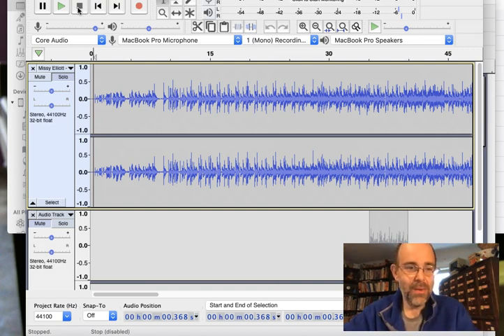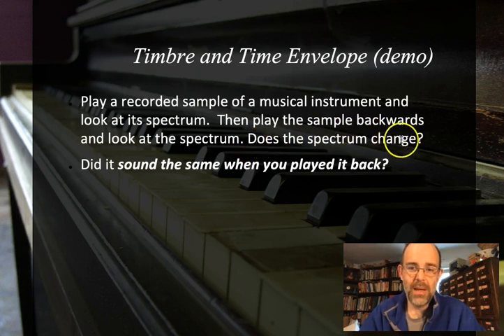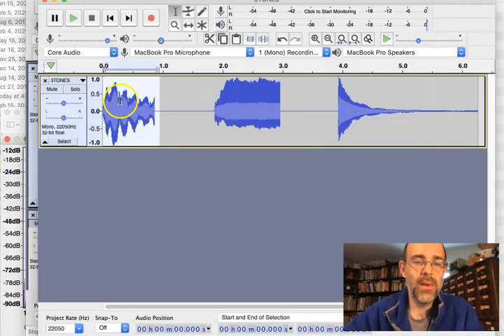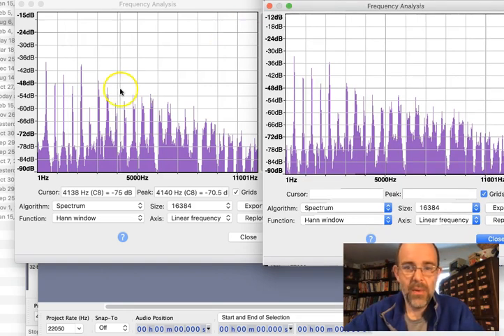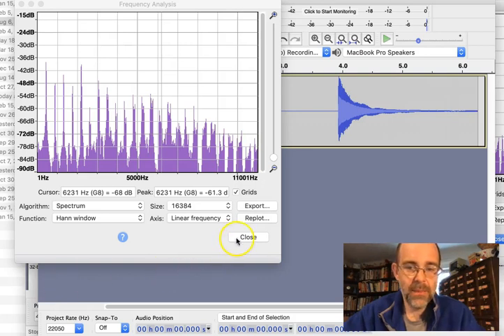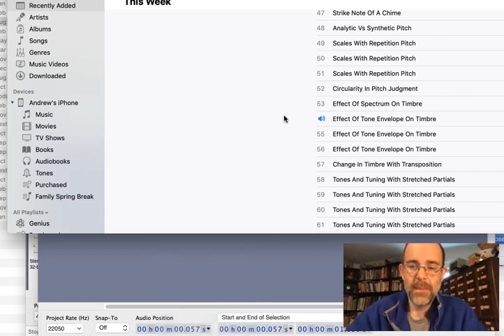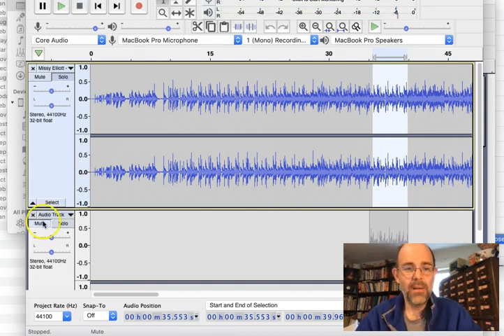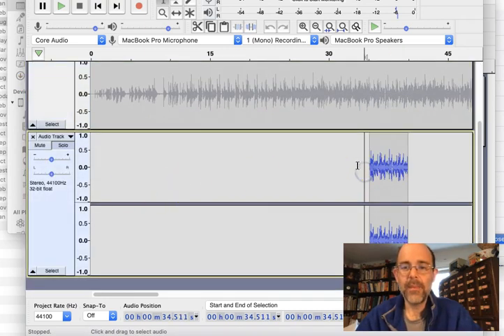Some acoustics demos related to timbre and waveform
This was a video for made for the Physics of Sound Music and Hearing class where I included a few demos that we would typically do in class.